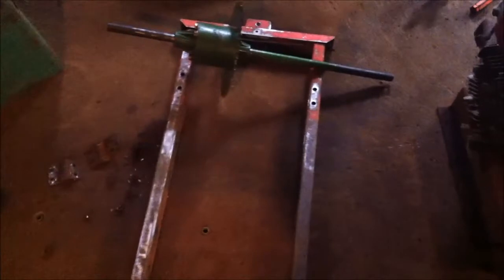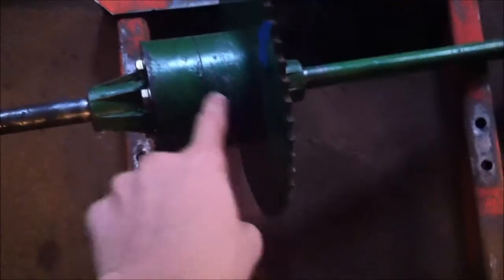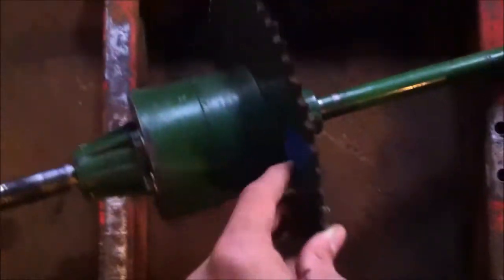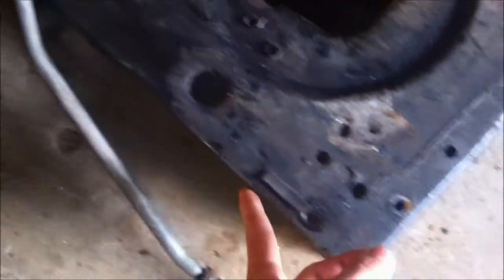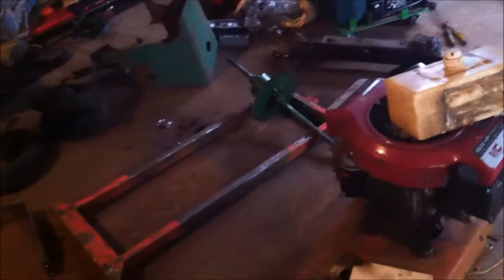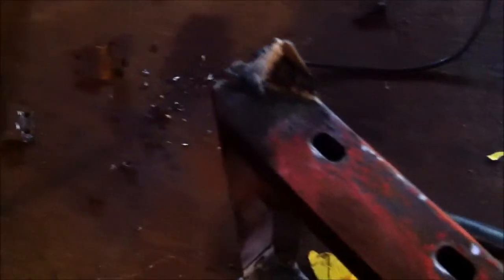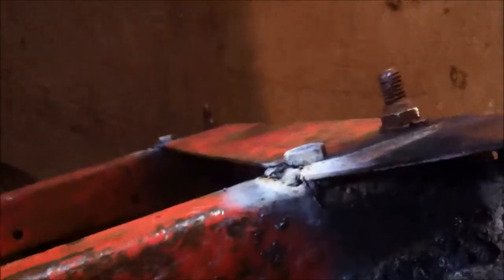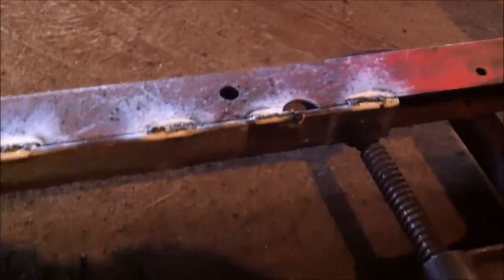60's mini speed mower: Frame boxing/strengthening & new hood